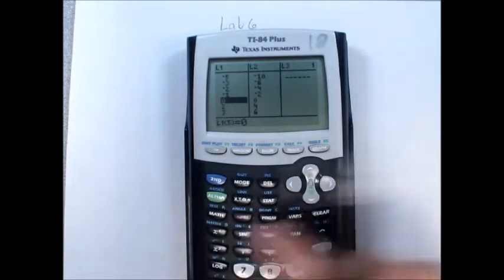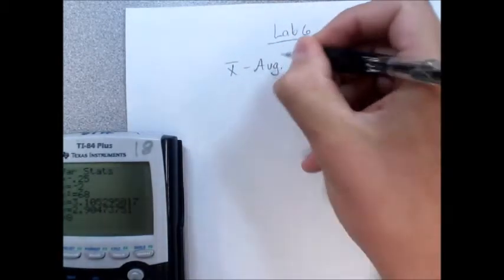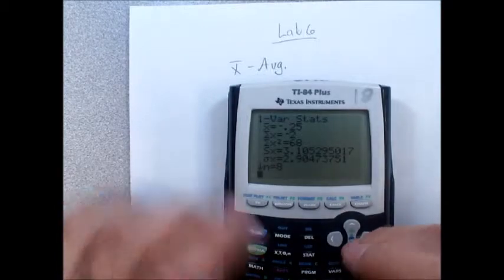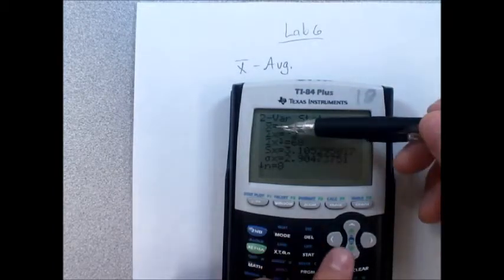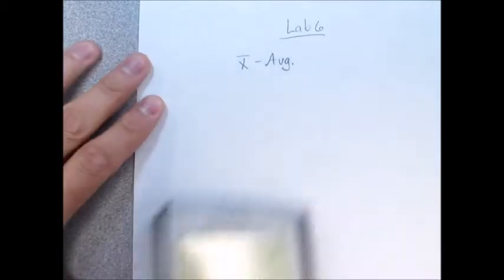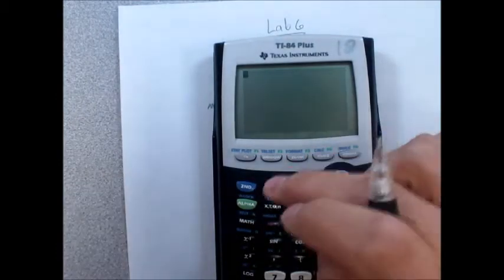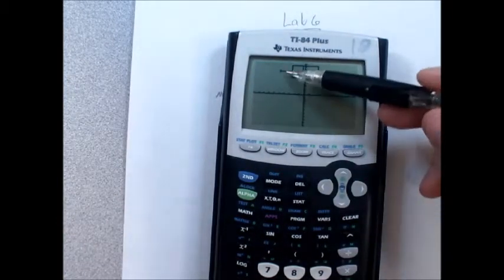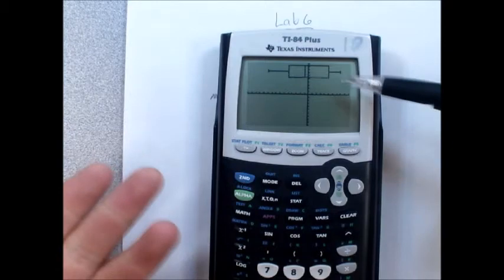Algebra II Lab 6, 1 or 2 Varialbe Statistics and Box and Whisker Plots